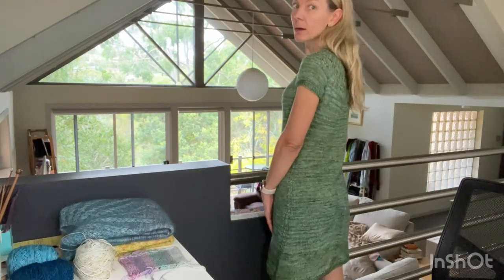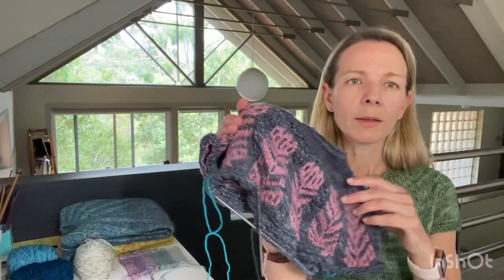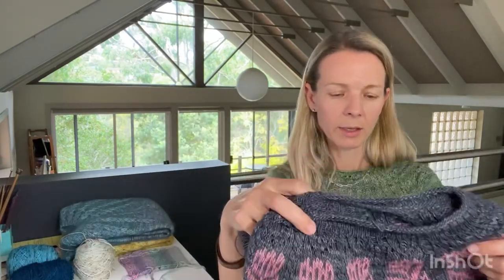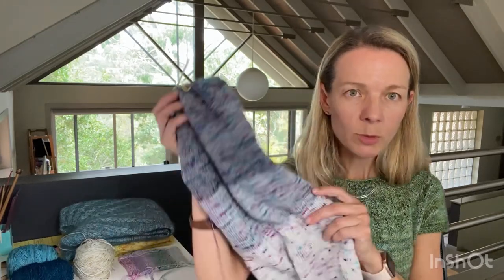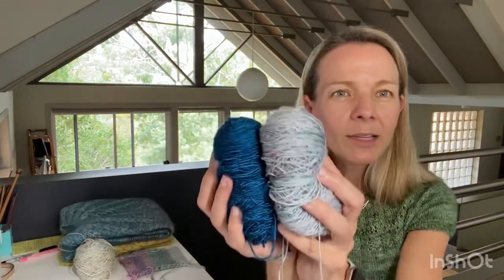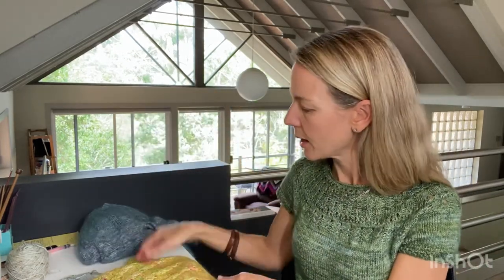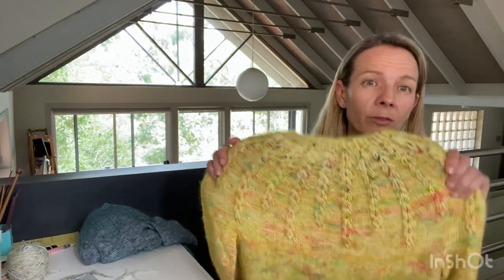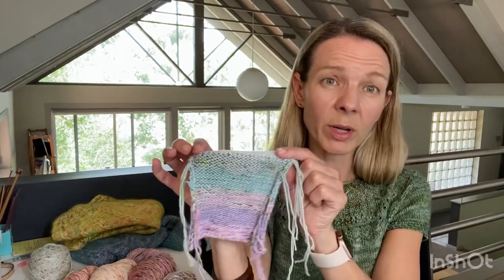Episode 6: Mostly Knitting Podcast - Ilha Dress and Sorrel by Wool and Pine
In this video, I show 1 FO,  4 Works in Progress and two FOs from the Vault.
FO:
Ilha by Orlane Sucche using Woolen Rabbit Airy in the Myrtle colorway

WIPS:

Misurina by Caitlin Hunter - I am using Tosh Merino Light in Charcoal and Hedgehog Fibers Skinny Singles in Damask

Gusset Heel Socks by Wendy Johnson using Coop Knits Socks Yeah! in Ruby

For one I am using Tosh Merino Light in Ursa Major gradient set
For the other I am using Skein Uptown Sock in Wisp and either Tosh Merino Light in Dopamine or Hedgehog Fibers Skinny Singles in Wish

FO from the Vault:
Sorrel by Wool and Pine

Ingalls by Caitlin Hunter using Madelinetosh Pashmina in Celadon and Katia Concept Silk Mohair

PLANS:
Ebb Dress by Olga Buraya-Kefelian
I plan to use 4 skeins of Dingo Dyeworks yarn and 2 skeins of Skein Sisters Fabulous Sock yarn in Aliens Attack and Fairy Dust

2 more Sorrels - One with Hedgehog Fibers Mohair Lace in the purple colour and one with Rowan Kidsilk Haze in the pink

Sewing:
Brumby Skirt by Megan Nielsen

Endcard sweater:
Sorrel by Wool & Pine